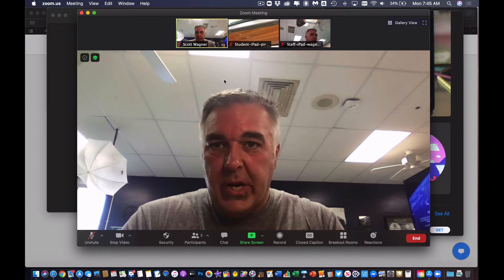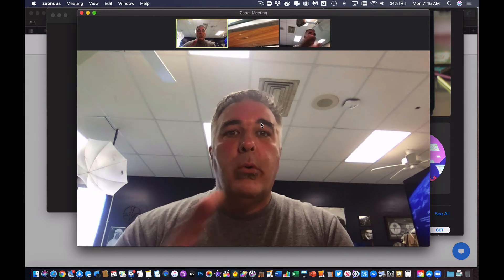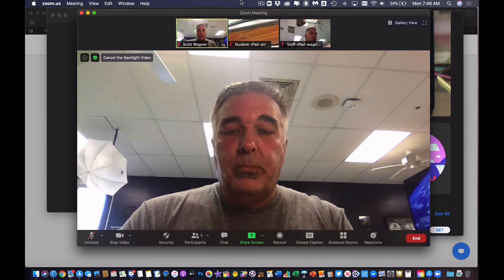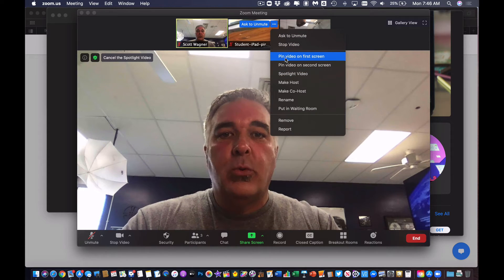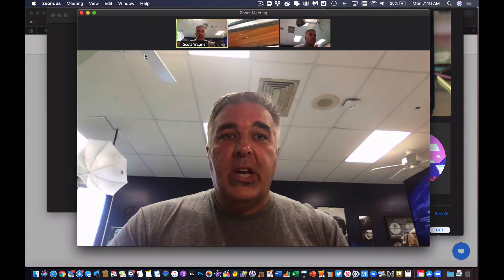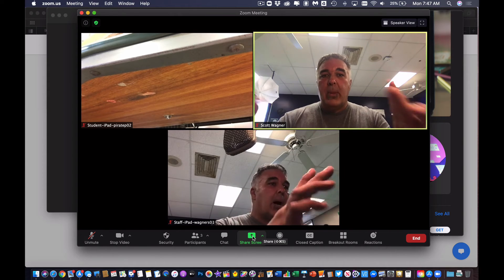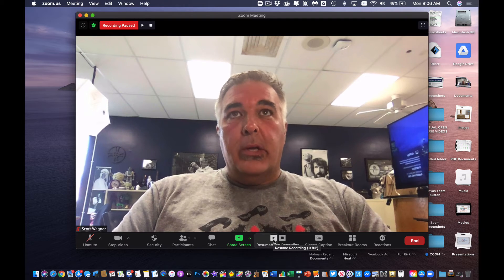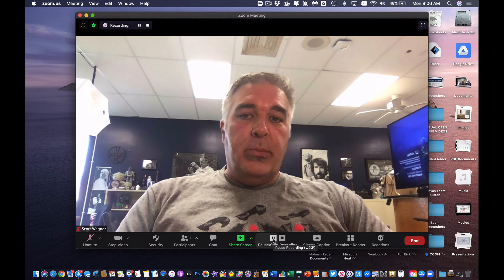Zoom: Controlling What Gets Recorded With Spotlight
This video shows how to use Spotlight in Zoom to make sure the host is recorded and not student faces.